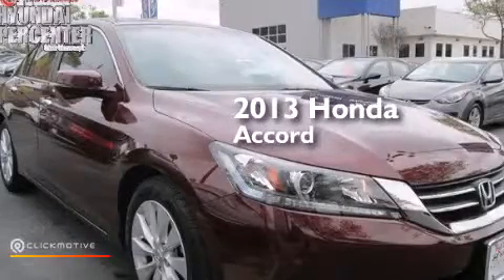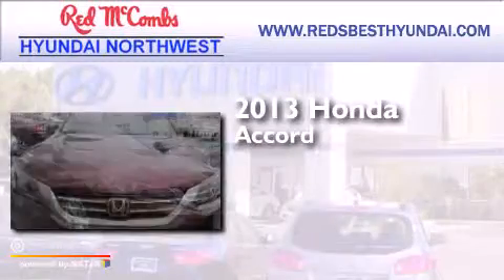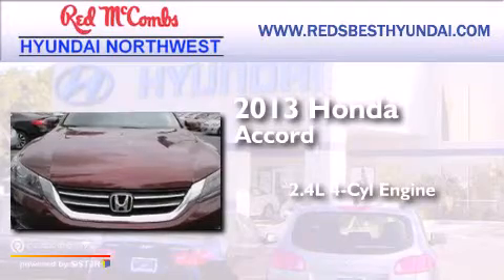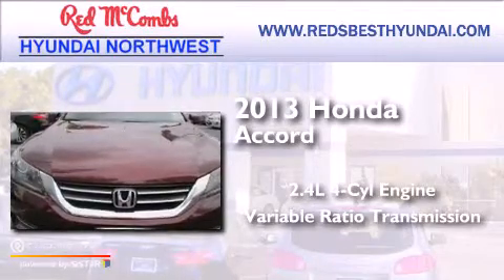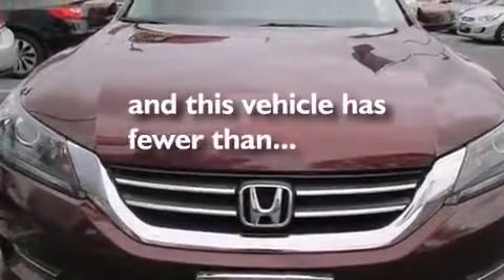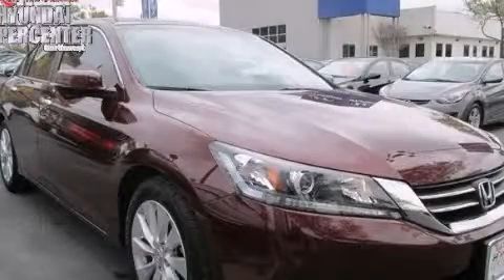2013 Honda Accord Sdn Boerne TX Red McCombs Hyundai Northwes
Walk around Video for our 2013 Honda Accord Sdn here at Red McCombs Hyundai Northwest . Red McCombs Hyundai Northwest has been honored to serve the San Antonio , Kirby , New Braunfels , and Boerne , TX area . We promise that your experience at our dealership will exceed your expectations ! We have a great selection of new and used vehicles and would love to tell you about any additional discounts on the 2013 Honda Accord Sdn . Stop by Hyundai Northwest where we are At Your Service ! Year : 2013 Make : Honda Model : Accord Sdn Engine : Gas I4 2.4L/144 Trans : Variable Exterior : Red Miles : 16,066 Interior : Call for color Stock : 570589A Red McCombs Hyundai Northwest 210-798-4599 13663 W. IH - 10 San Antonio , TX 78249